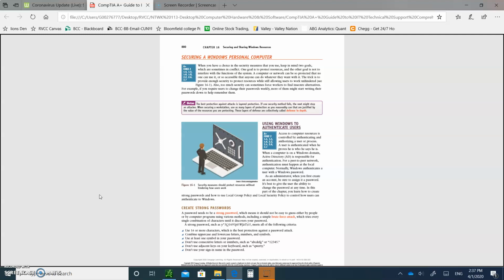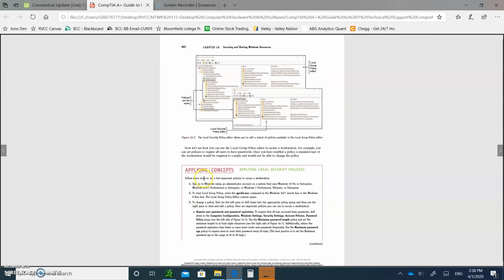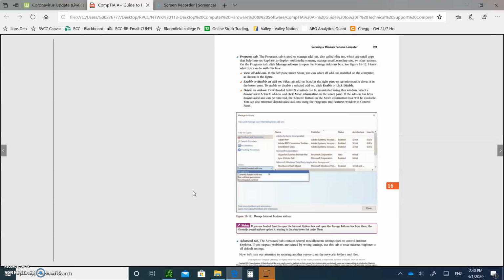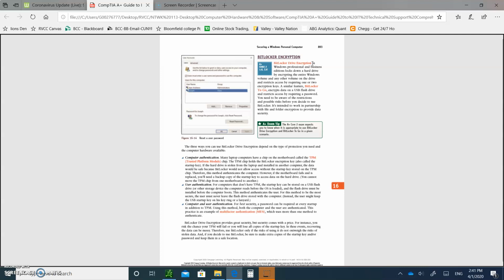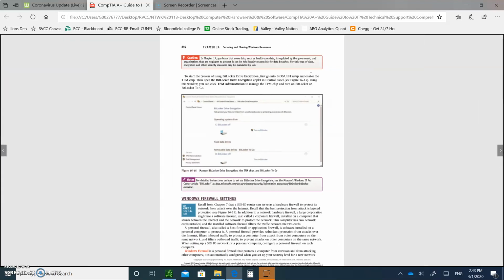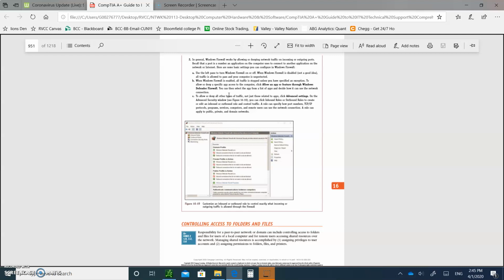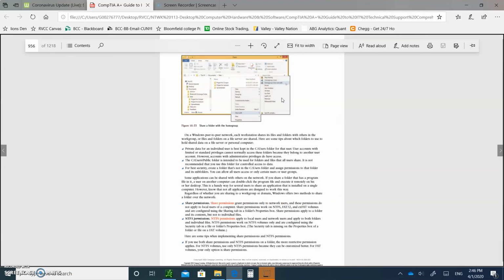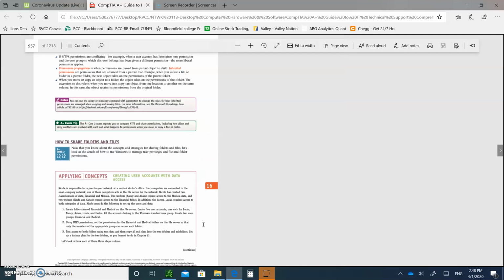A+ Hard Soft Chap16 1